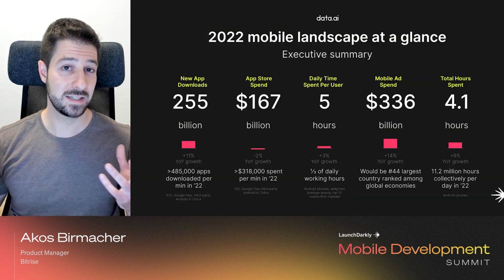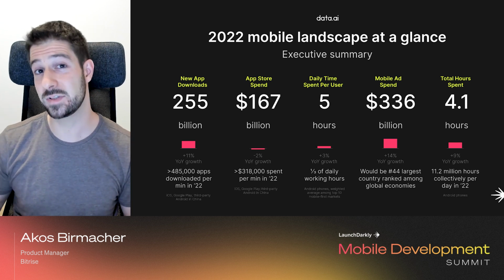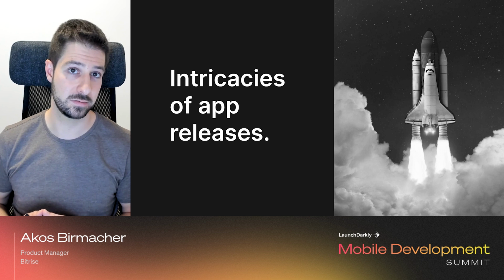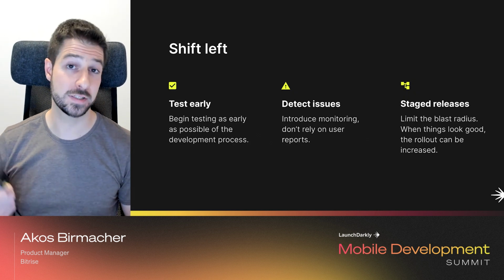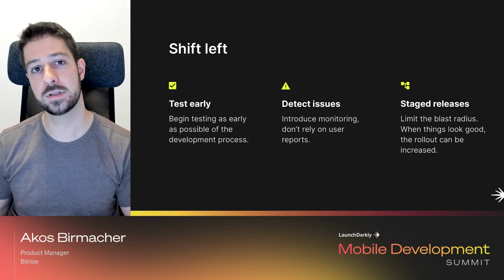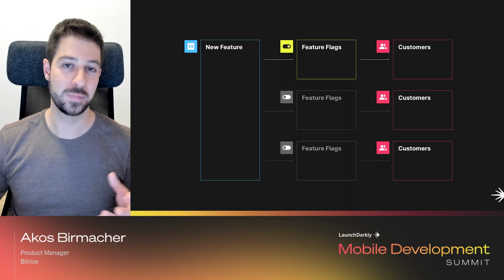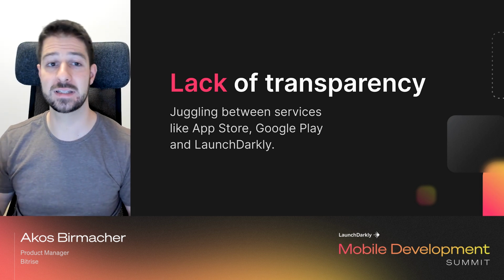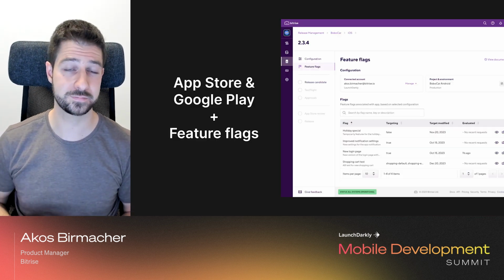Streamlining Mobile App Releases Reducing Risks and Enhancing Efficiency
The mobile space is expanding at a fast pace, with new companies entering the market and the competition for users intensifying each year. In this highly competitive environment, mobile teams can no longer afford to make mistakes.

In this session, we will explore how mobile teams can reduce the risks associated with their app releases, and we will also explore how the new LaunchDarkly integration with Bitrise Release Management can enhance the overall release experience for the team.

During this session, we will cover the following topics:
- Understanding the key challenges in mobile app deployment.
- Exploring potential solutions to simplify and streamline these challenges.
- Discussing how centralization can make the release process more convenient and transparent.

Our vision is to create a world in which every software release is safe and unceremonious. Today, LaunchDarkly deploys peaks of 24 trillion feature flags each day, and that number continues to grow. Founded in 2014 in Oakland, California by Edith Harbaugh and John Kodumal, LaunchDarkly has been named on the Forbes Cloud 100 list, is the #1 Feature Management platform in the latest G2 Report, and has more than 5,000 global customers.